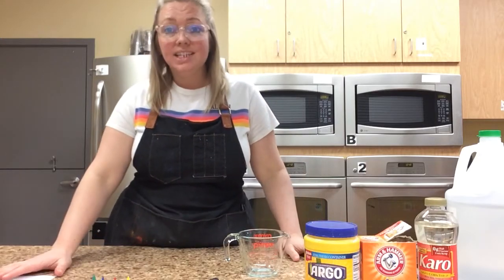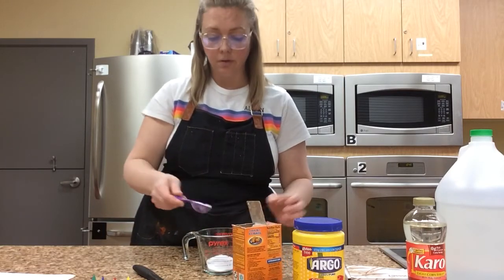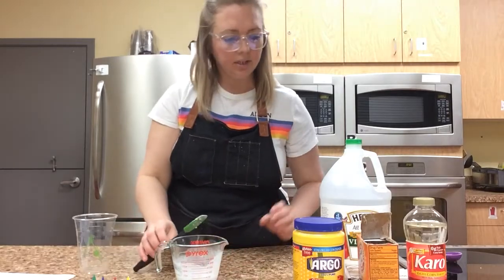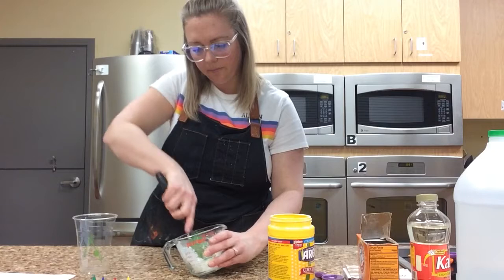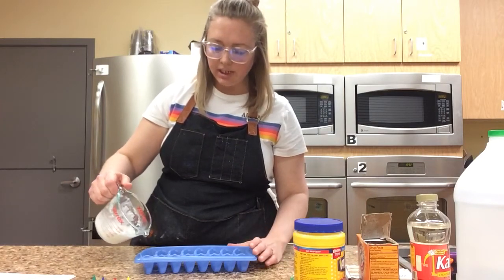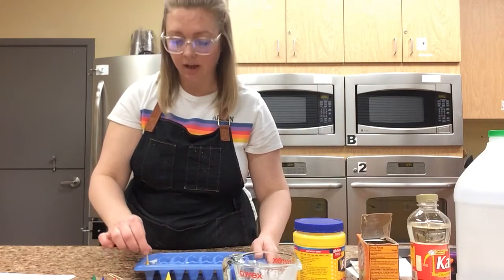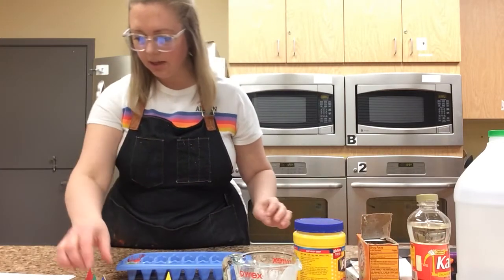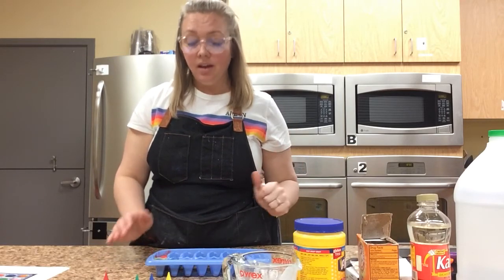DIY Homemade Water Color Pallet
In this video you will learn how to make your own watercolor pallet from simple ingredients in your kitchen.